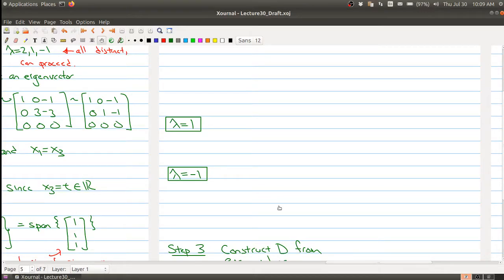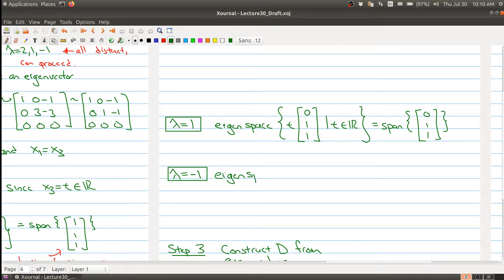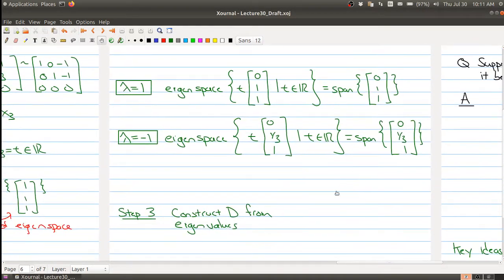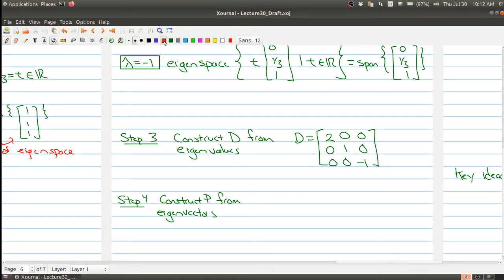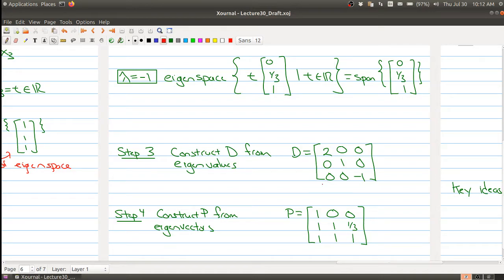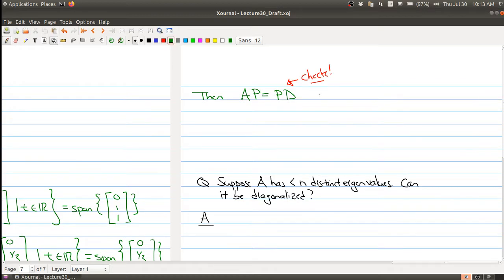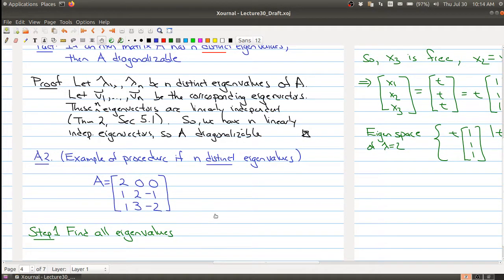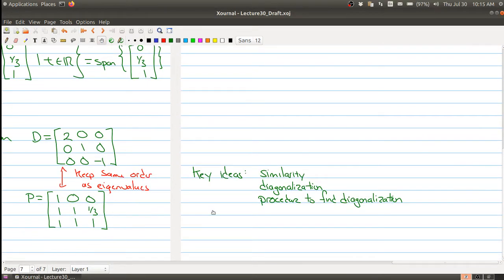Math 1B03 (2020-2021) Lecture 30 Part 4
In Lecture 30 we learn about diagonalization.  In Part 4 we finish our example of diagonalizing a matrix.